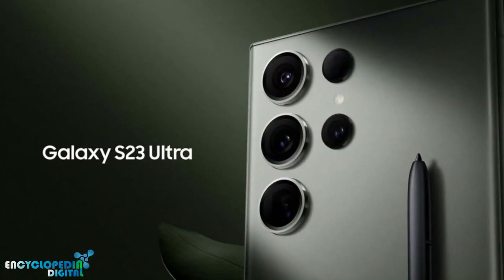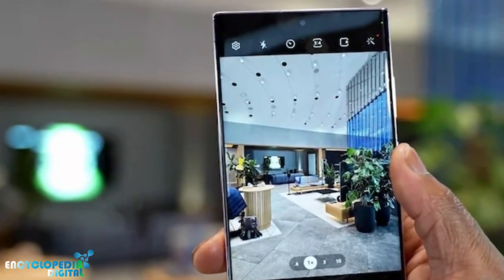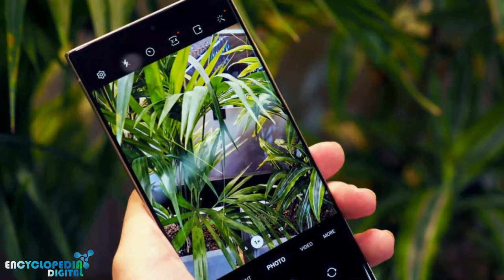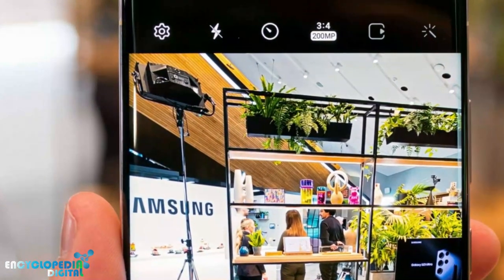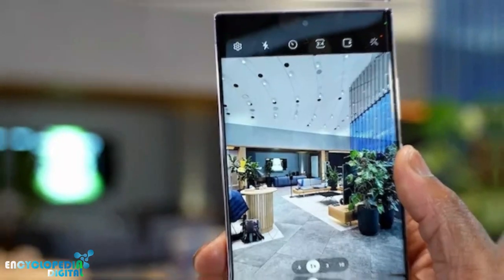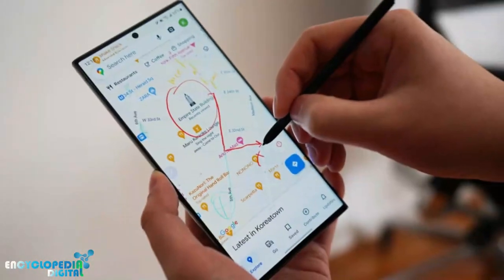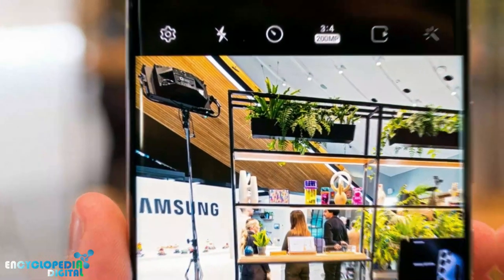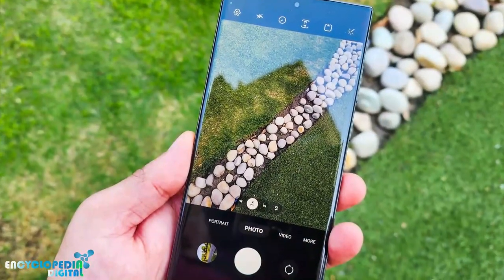Samsung Galaxy S23 Ultra review | Samsung Galaxy S23 Ultra hands-on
ALKHAMDULILLAH!!!
Here is another Video for you, I hope you will really like the amazing and unique video.
Support me, Your Little Support will Encourage me to Create better content ahead.
Dive into a world of inspiration and knowledge with our captivating blend of quotes and informative videos. Explore a wide range of topics, gain valuable insights, and find motivation to fuel your success. Let the power of words and expert information transform your life.

We have also brought up some unique and engaging content for our valuable viewers, i.e., quizzes, Puzzles, Guess the Logos, and much more, aiming to boost viewer's IQ Level. We believe you will have a positive experience with us

Get ready to be inspired, informed, and motivated to achieve greatness.